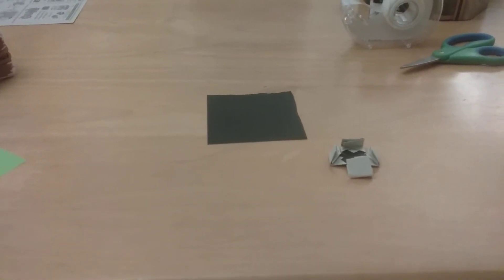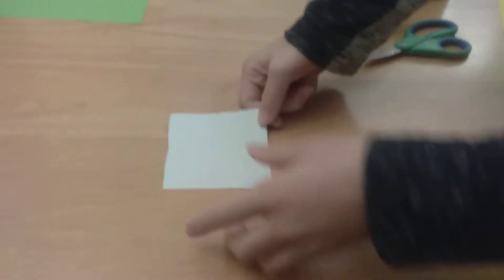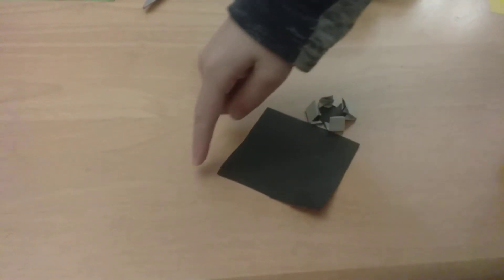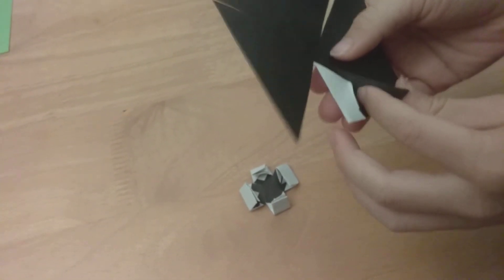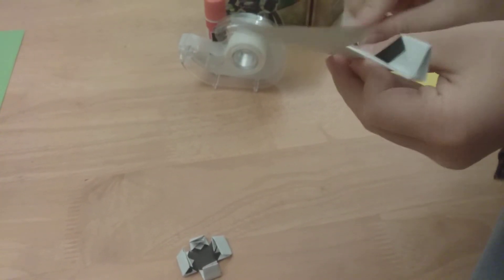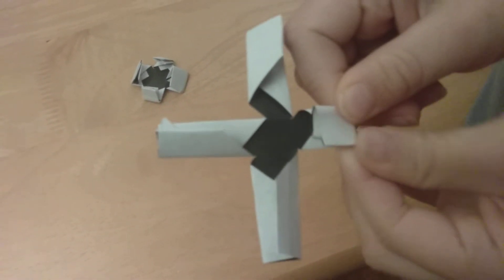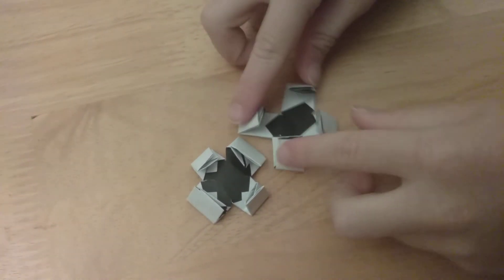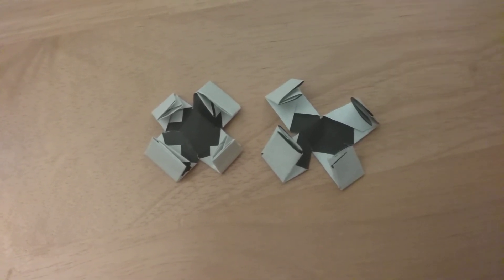makeing an origami tadpole egg